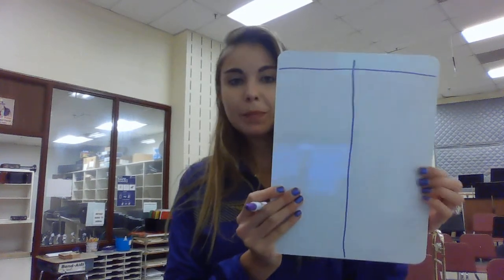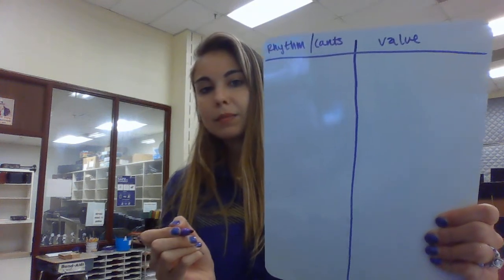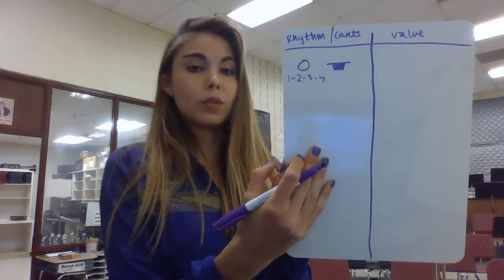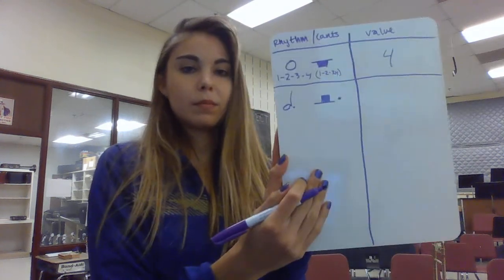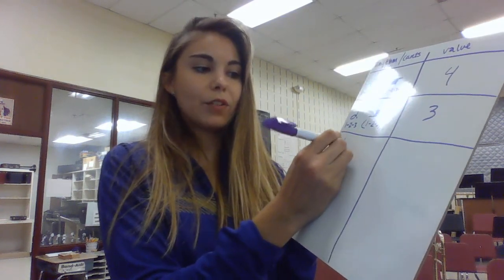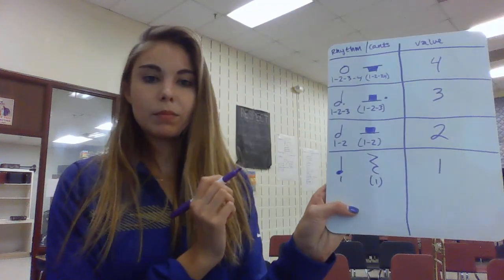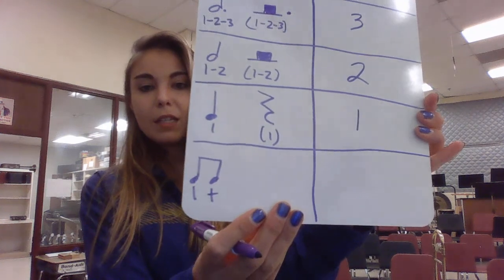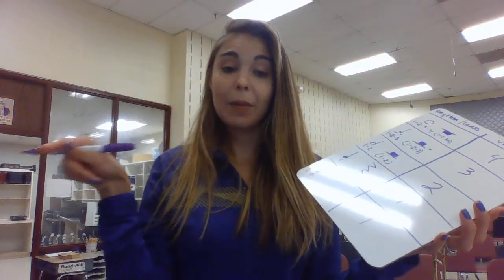6th grade band Rhythm Chart (Oct. 12-13)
Create a chart with the rhythms we should know so far along with the counts and how many beats each rhythm receives.